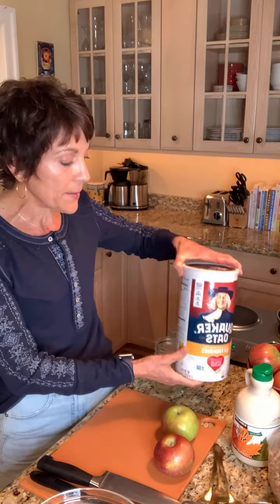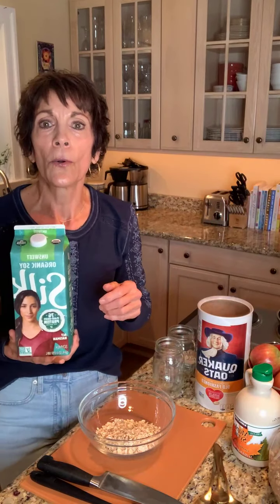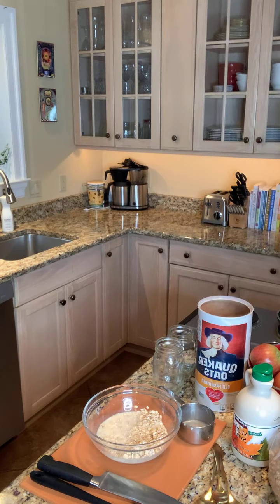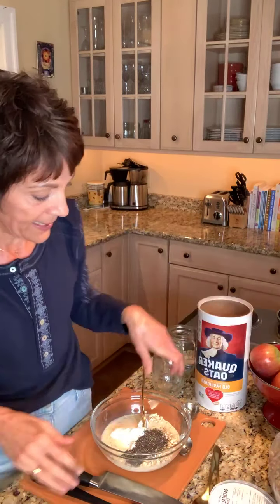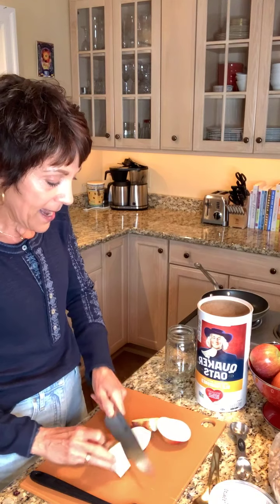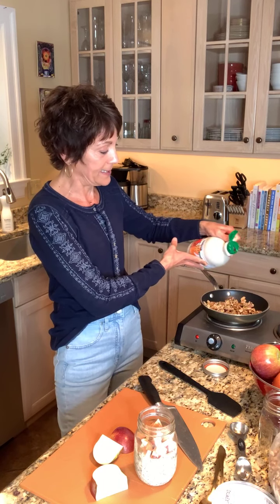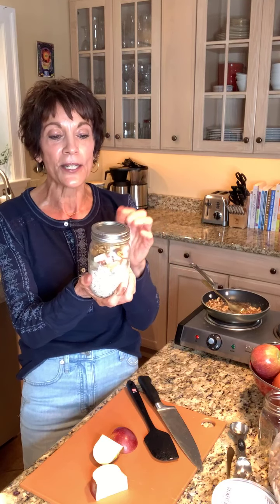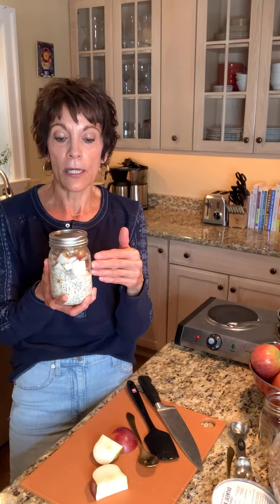A Few Hour Oats (Better known as Overnight Oats)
Overnight oats have been a food trend for several years and for good reason. They are easy to make for a quick grab and go breakfast (or lunch), they are filled with fiber, protein and healthy fat so you don’t get hungry between meals, and they have just the right balance of nutrient dense ingredients.